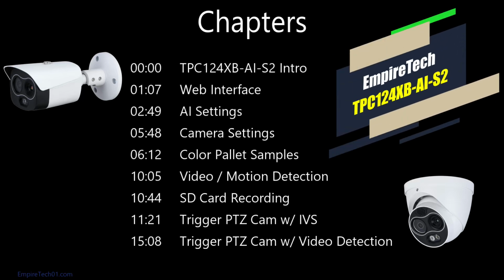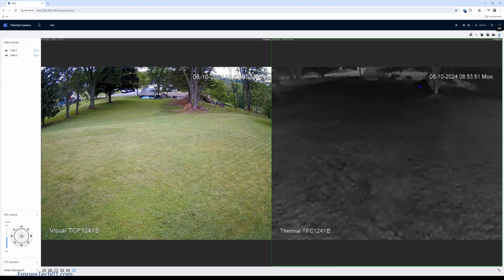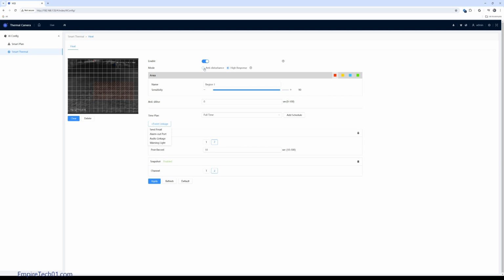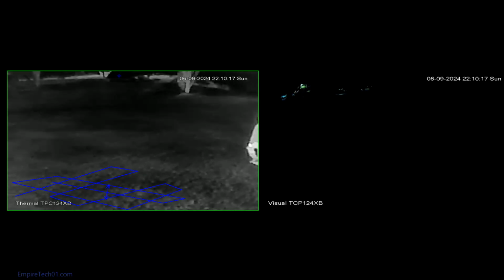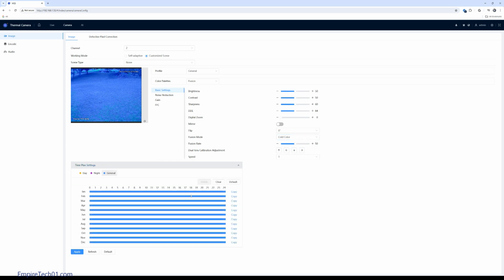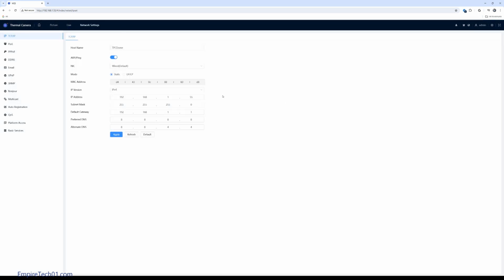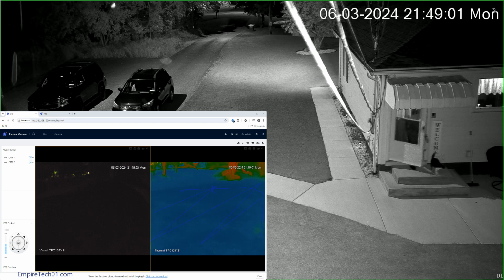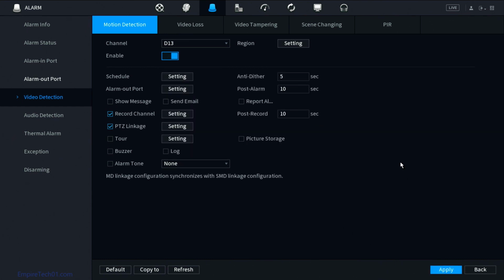EmpireTech Thermal IP Camera Guide Video IPC-TPC124X-AI IPC-TPC124XB-AI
00:00     TPC124XB-AI-S2 Intro
01:07     Web Interface
02:49     AI Settings
05:48     Camera Settings
06:12     Color Pallet Samples
10:05     Video / Motion Detection
10:44     SD Card Recording
11:21     Trigger PTZ Cam w/ IVS
15:08     Trigger PTZ Cam w/ Video Detection